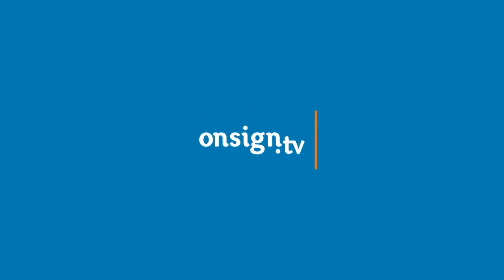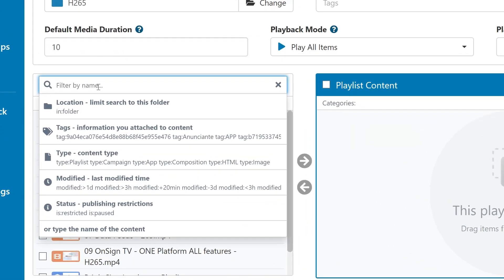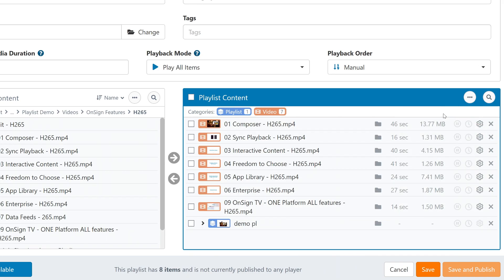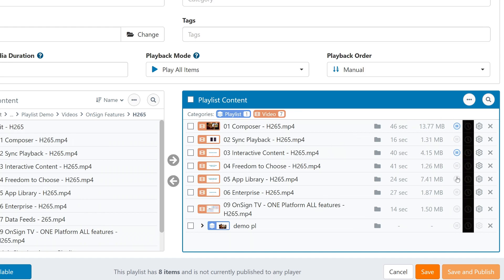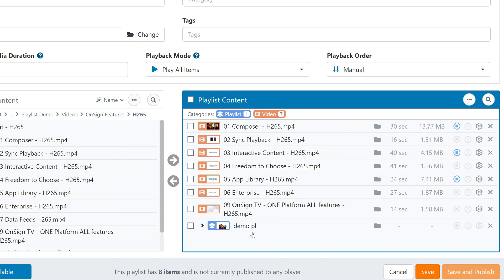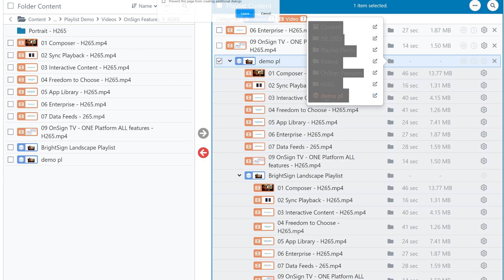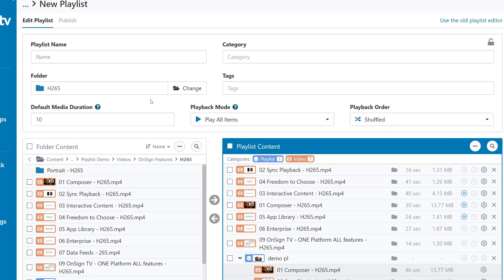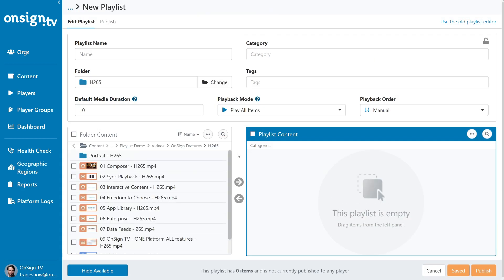New Playlist Layout - OnSign TV Academy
Take a look at our new and improved Playlists layout to play your digital signage content with ease! Playlists now allow you to pause individual items, add more items at once, get a clearer view of all your items, especially nested playlists, and more!

Timestamps:
00:00 Introduction
00:18 Searching and file navigation
00:58 Building your playlist
01:54 Additional information about files
02:15 Additional settings
03:10 Handling nested playlists
04:07 Playback order (new feature: shuffle playback!)
05:00 Accessing the old layout
05:32 Outro

Try out OnSign TV digital signage software for free.